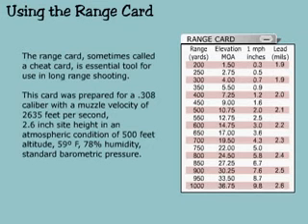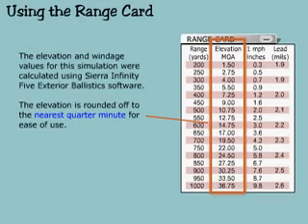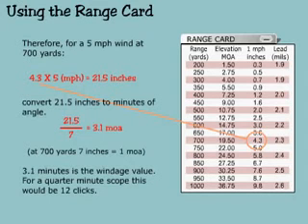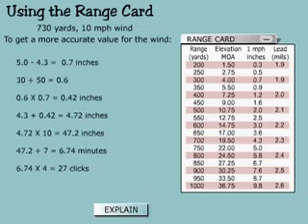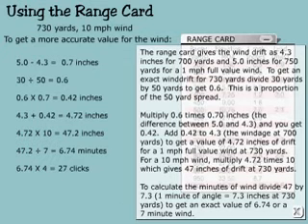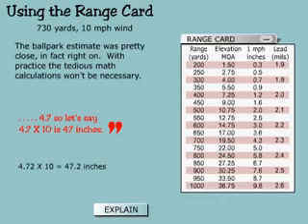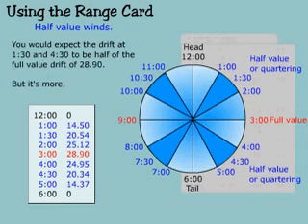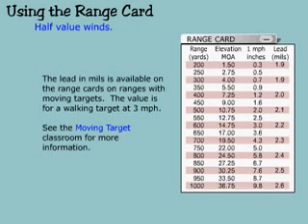Using the Range Card